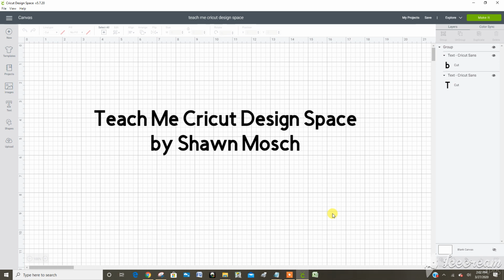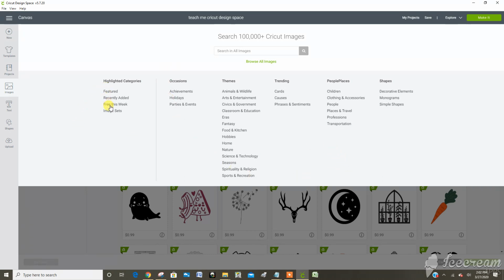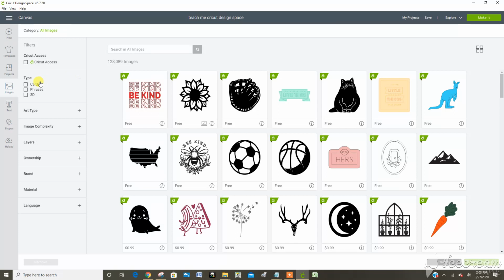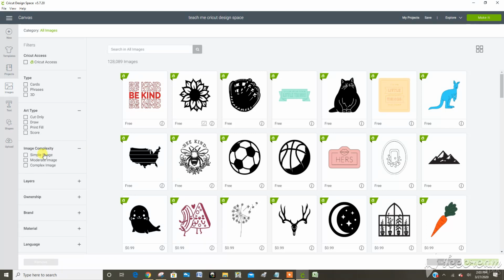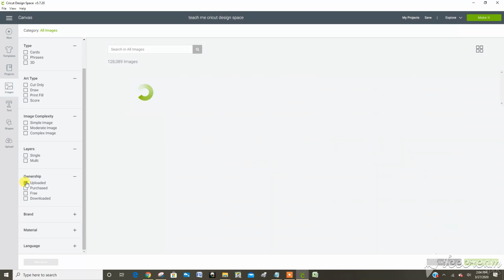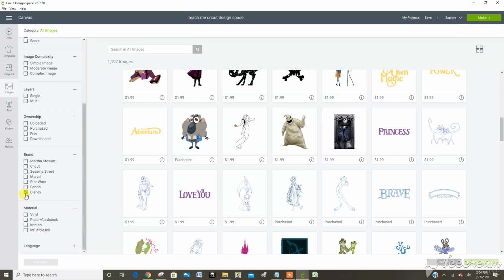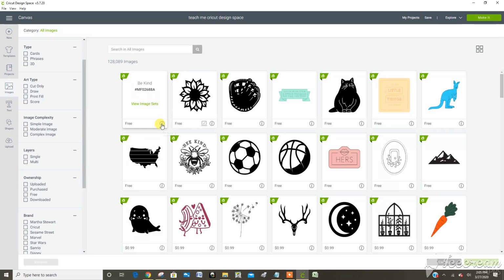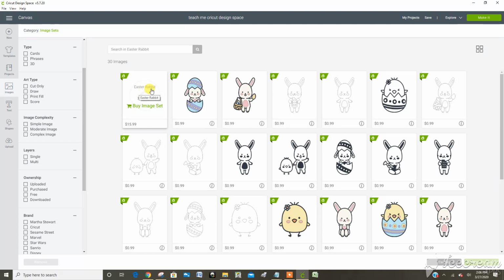NEW Search Feature for Images in Cricut Design Space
As of March 2020, there is a new image search feature in Cricut Design Space.  This video will give you a quick tour of how to use it.